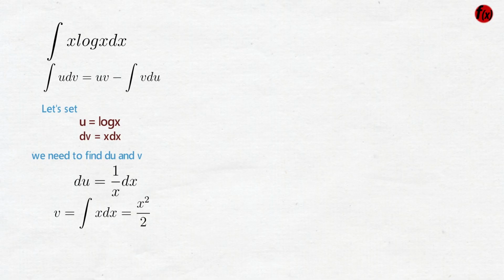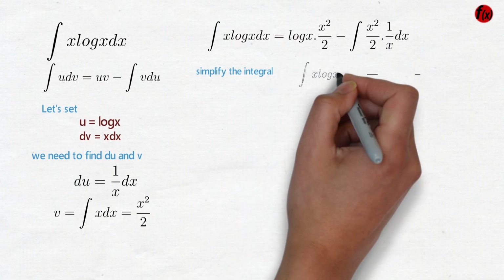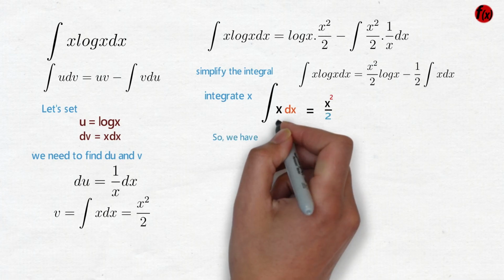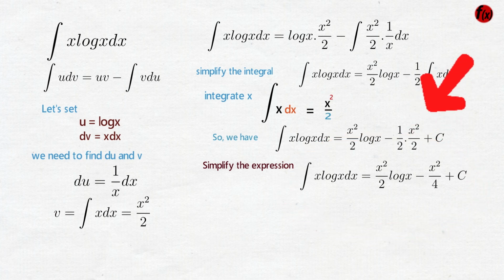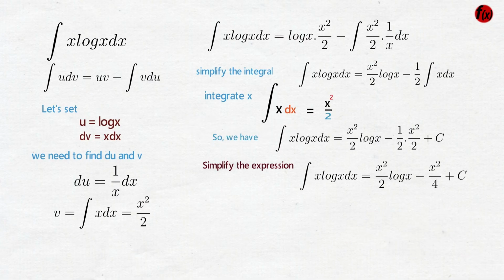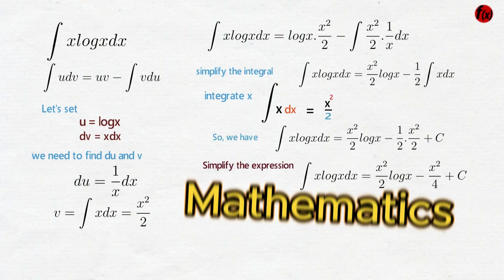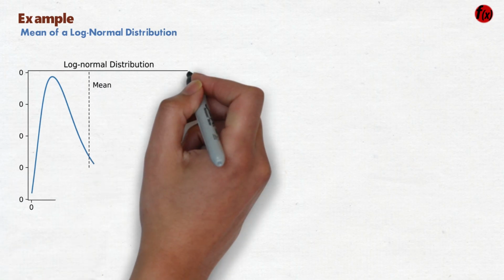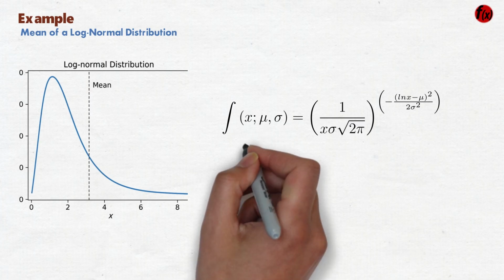Solving ∫xlogx using Integration by Parts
In this educational video, we dive deep into the technique of integration by parts to solve the integral ∫x log(x) dx. Integration by parts is a powerful method that allows us to handle integrals involving products of functions. We'll walk through the step-by-step process, explaining each part of the formula and how to apply it to this specific problem.

By the end of this video, you'll have a clear understanding of how to use integration by parts to solve similar integrals and gain confidence in your calculus skills. Whether you're a student studying for an exam or a professional looking to brush up on your mathematical tools, this video is perfect for you.